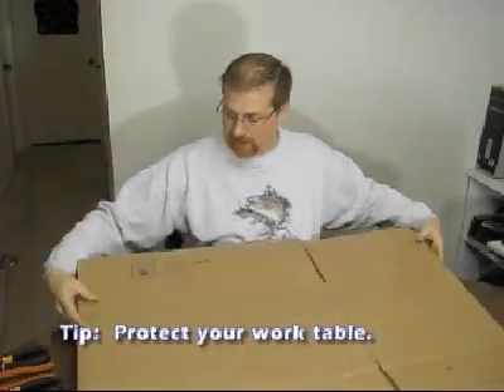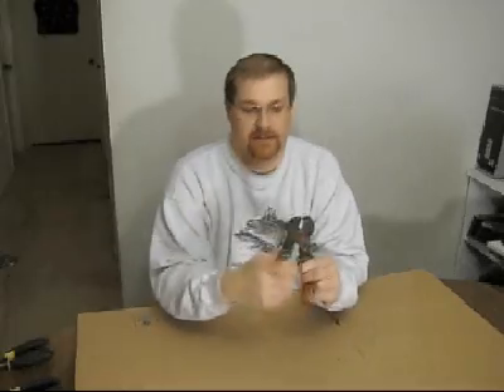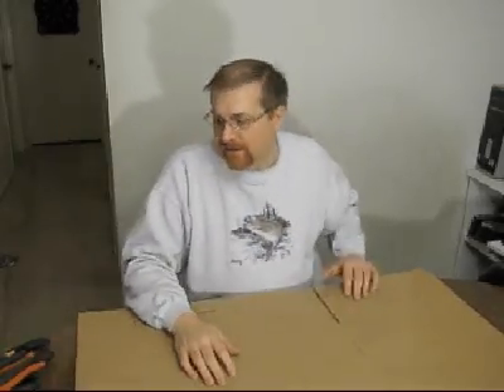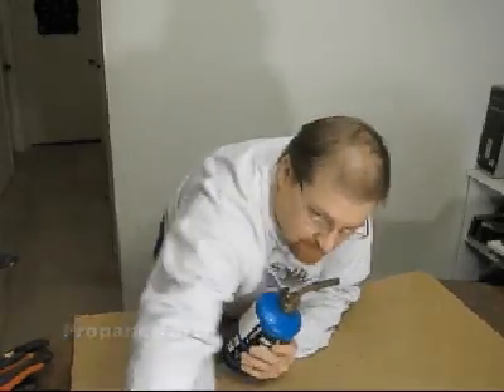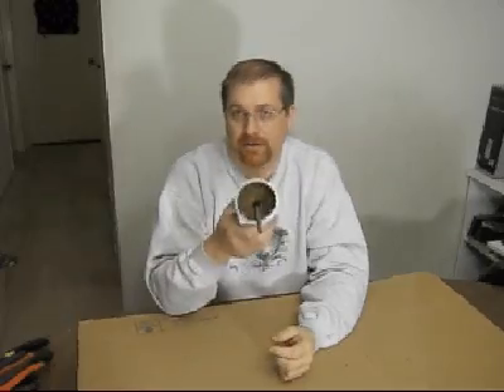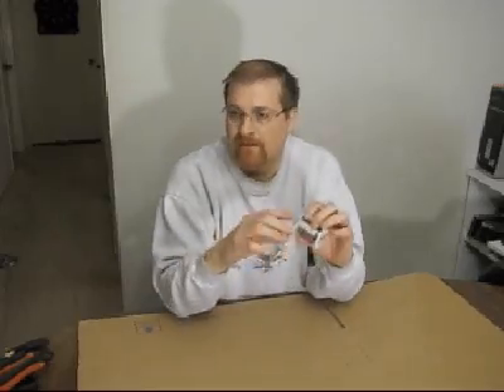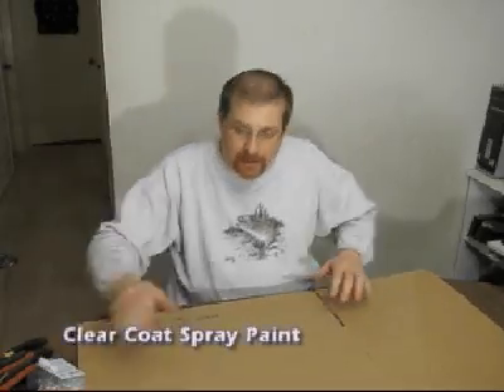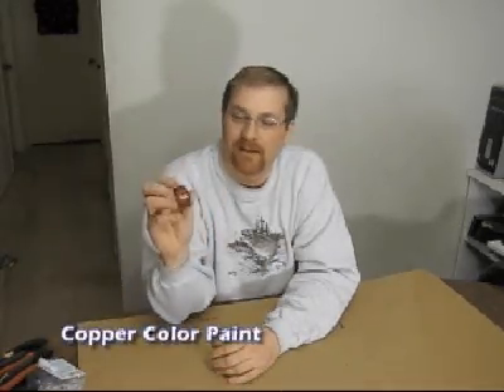How to Make a Rolling Ball Sculpture (1 of 9)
If you like these videos please purchase a dvd on my website or make a donation to my paypal account.  Thanks.